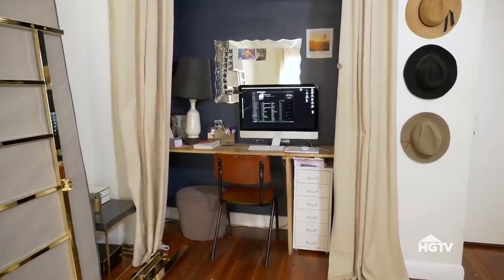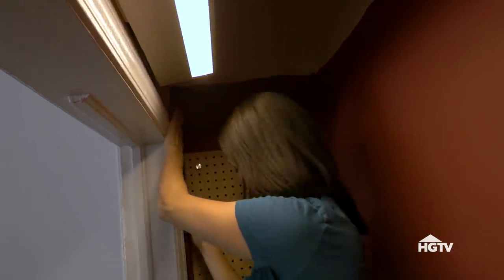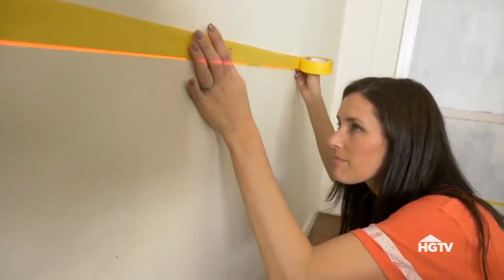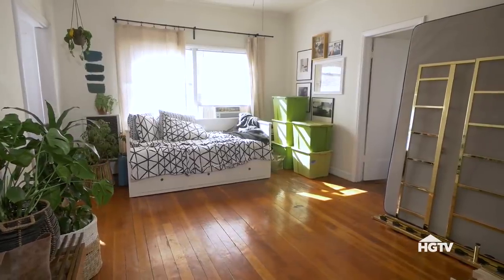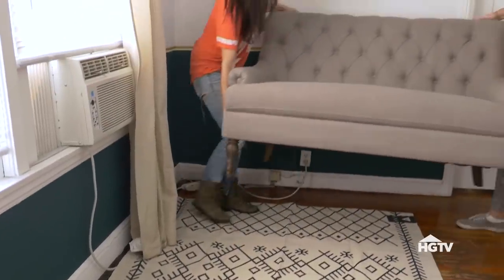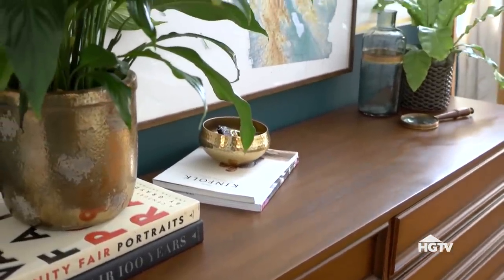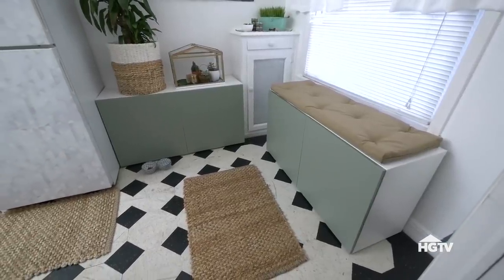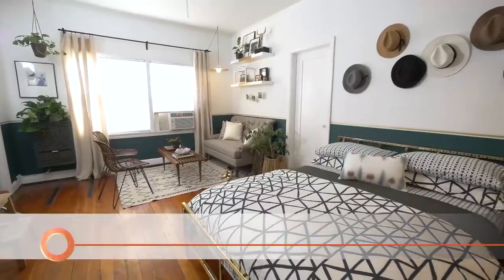Stylish Studio Apartment Makeover | HGTV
With smart space planning, a studio apartment can be both chic and functional. See how House Counselor Laurie March redesigned this small apartment to include a seating area, a full bed and an office.